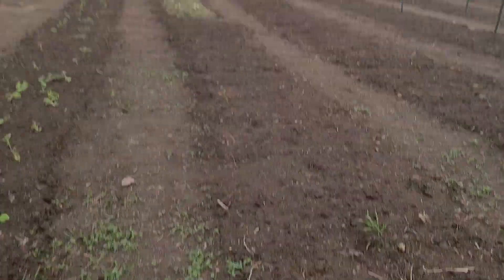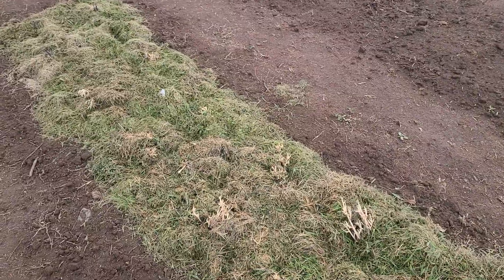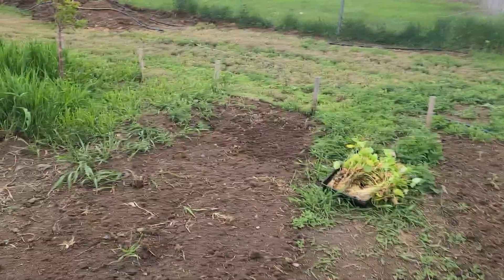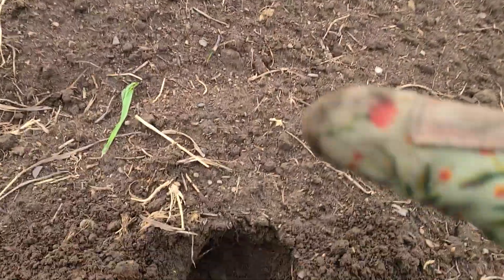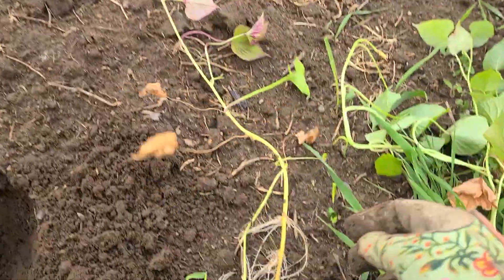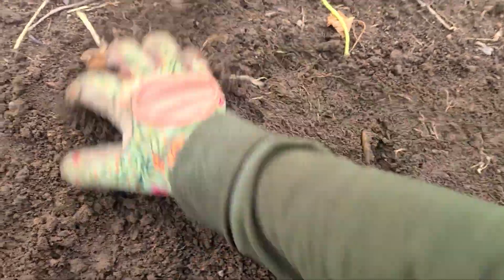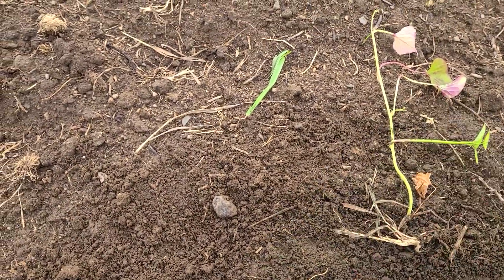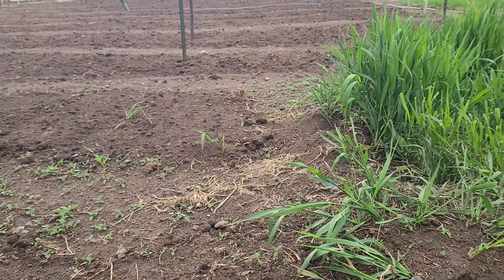sweet potato update!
Next step in our sweet potato journey!